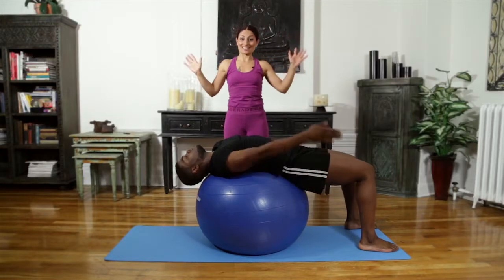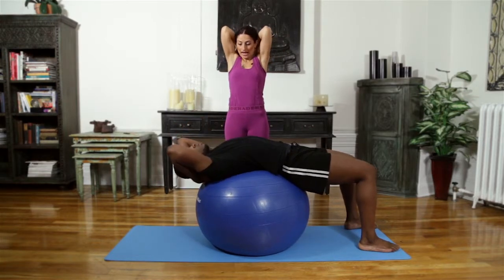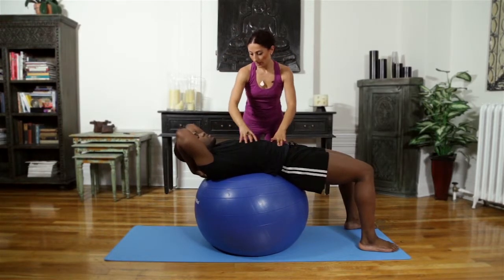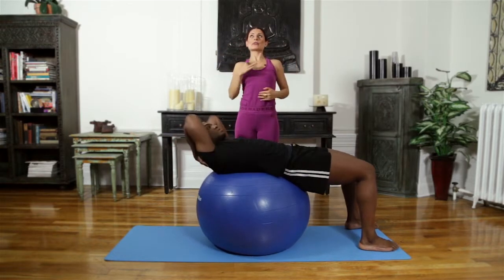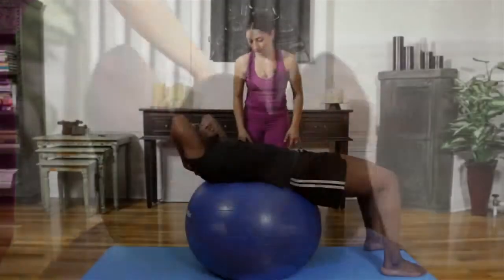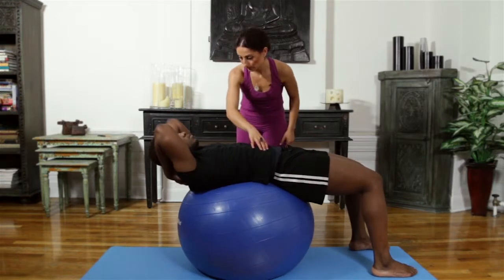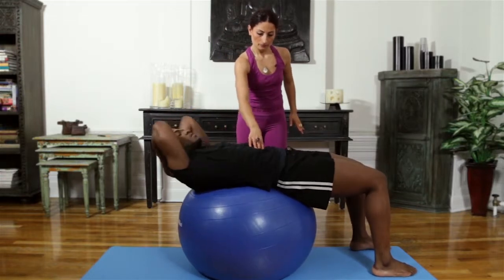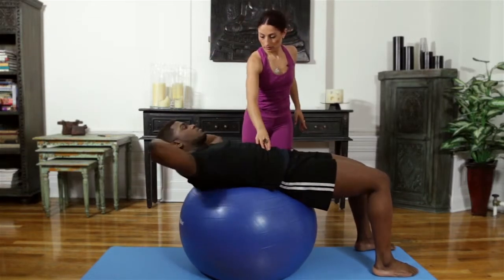Belly Exercise Part 1